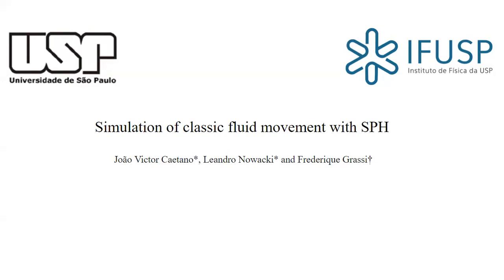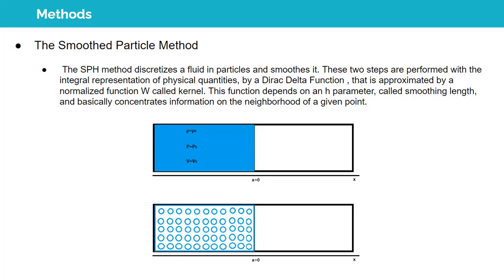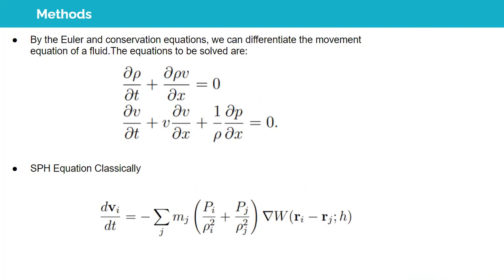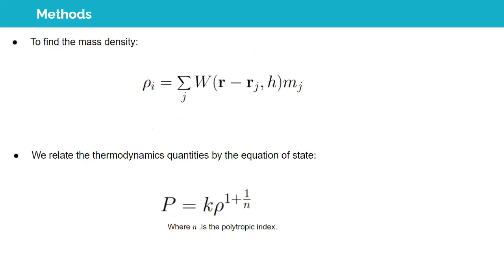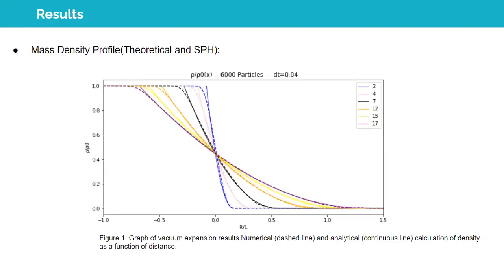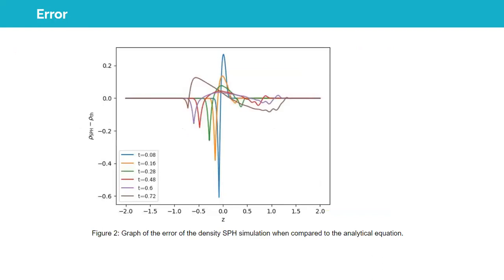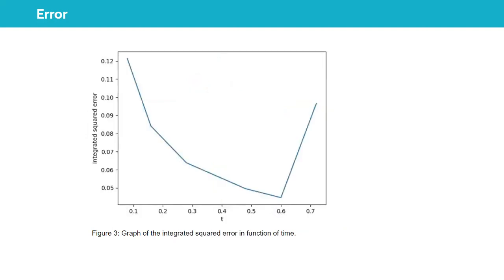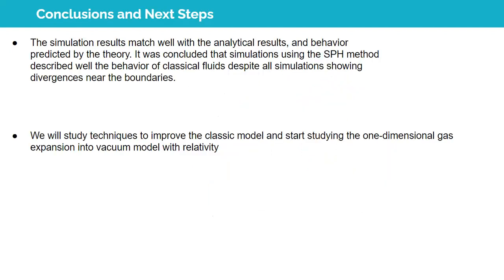Simulation of classic fluid movement with SPH